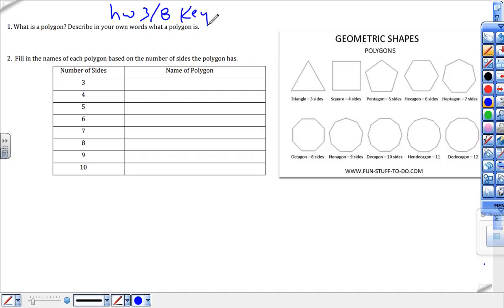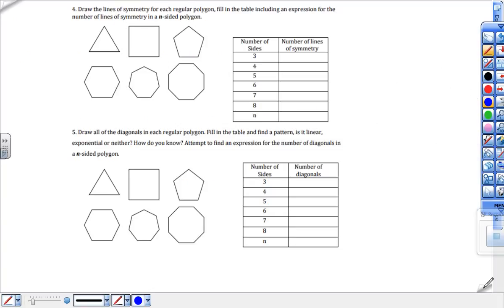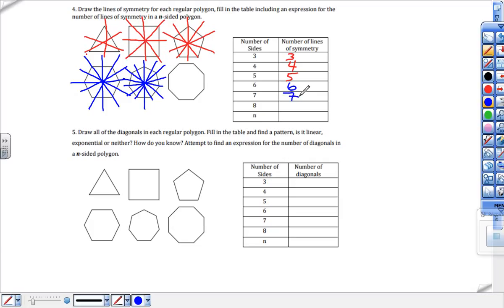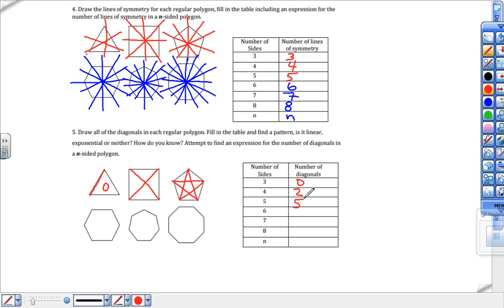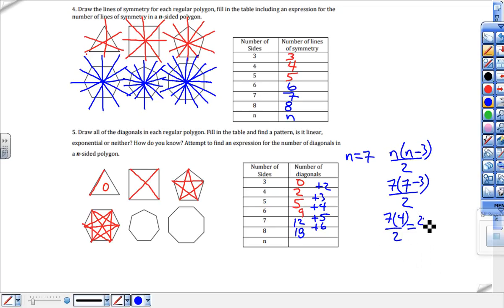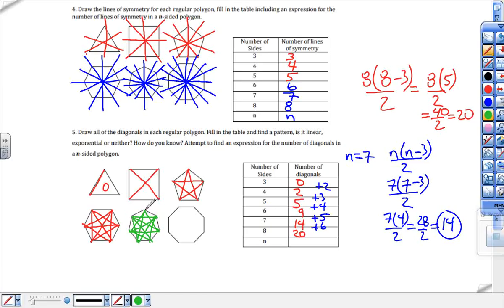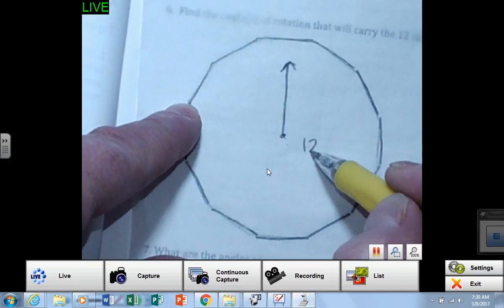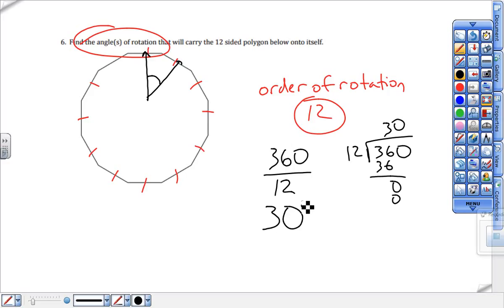hw 3 8